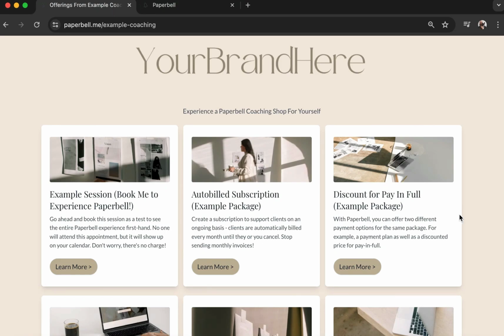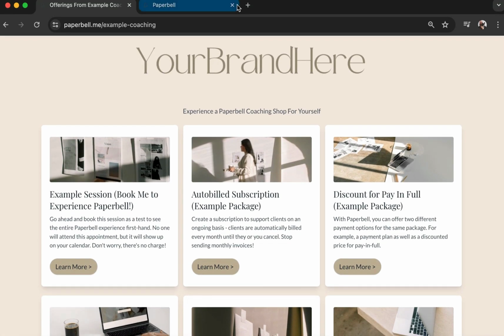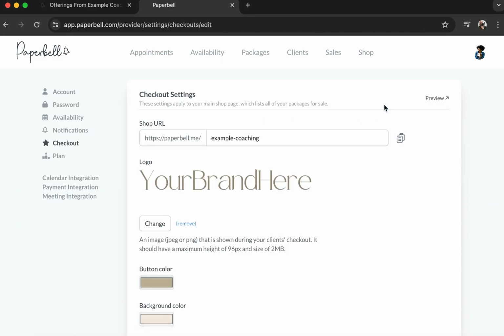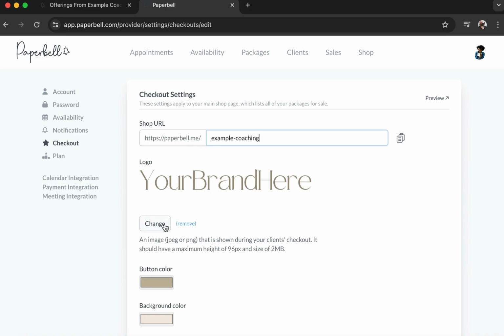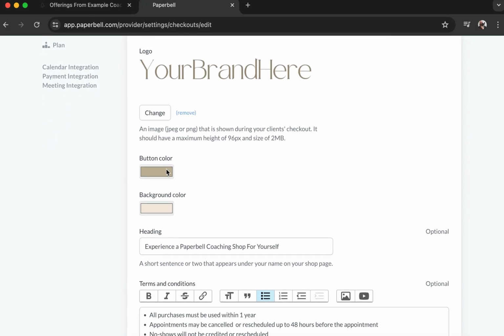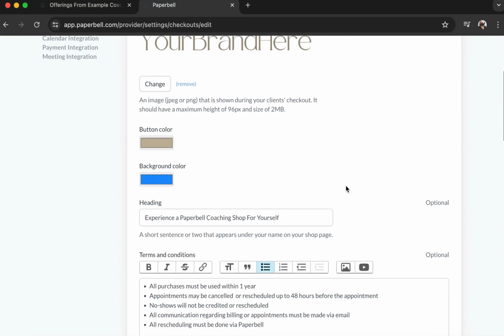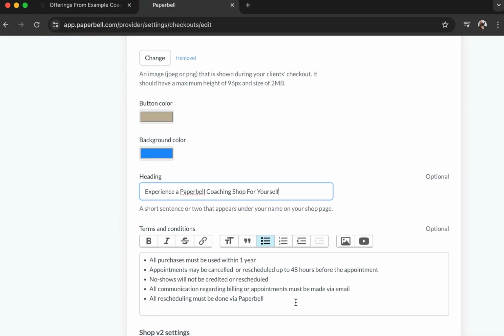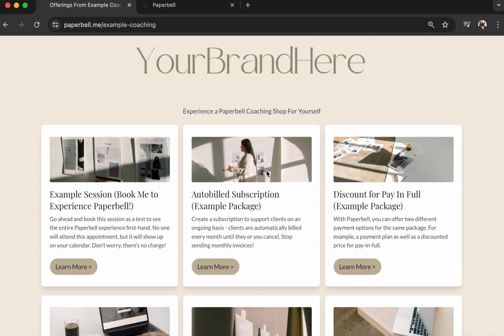How to Create Custom Shop Page for Coaches (with Example)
In this video, we’ll walk you through the step-by-step process of creating a custom shop page for coaches using Paperbell. Learn how to personalize your shop page with your branding, set a unique vanity URL, and customize your checkout settings to provide a seamless experience for your clients. Follow along as we demonstrate each step with practical examples.

0:00 - Intro
0:19 - Go to checkout settings
0:30 - Set a vanity URL
0:59 - Create custom branding
1:30- Terms and Conditions

Enhance your coaching business with a professional and branded shop page that stands out!